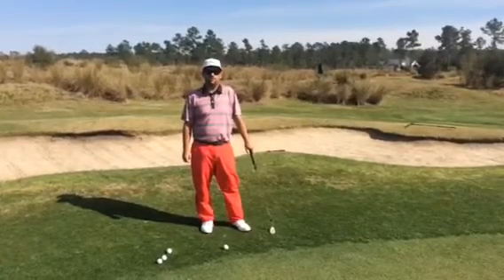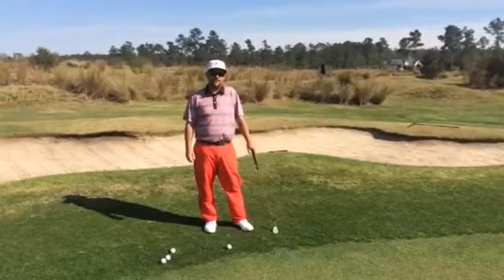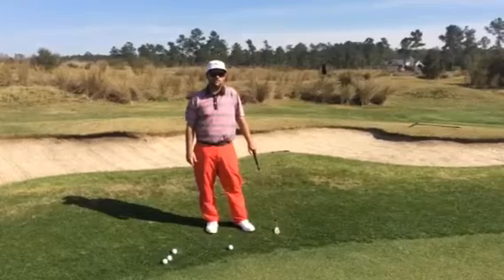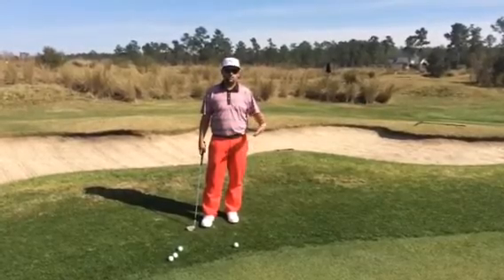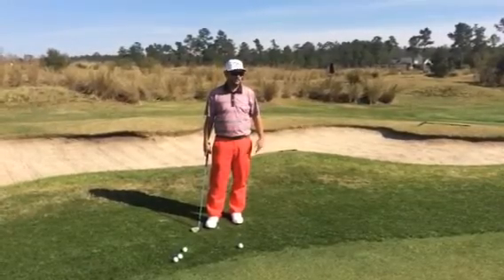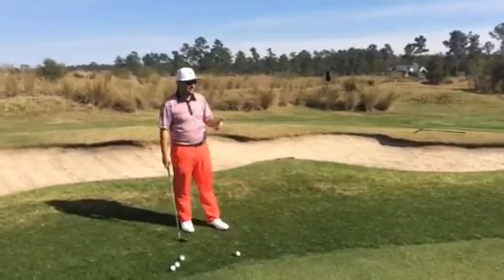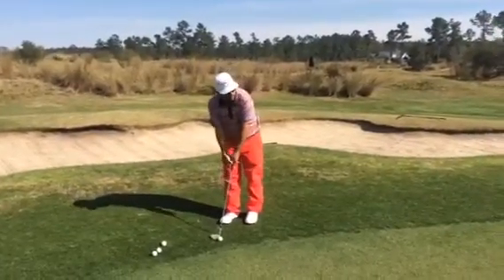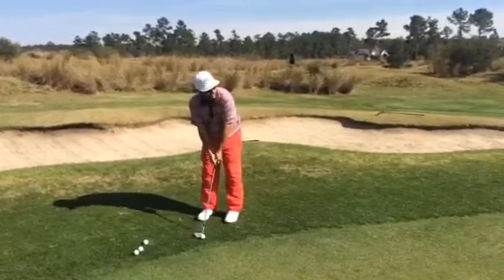Short game golf tip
Blake Valand shows how to use your wedge like a putter from the fringe